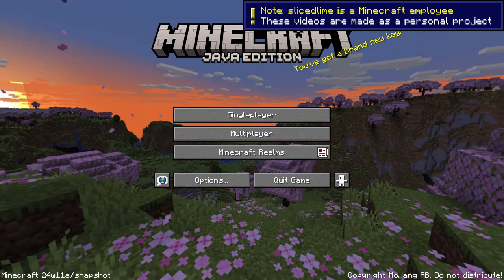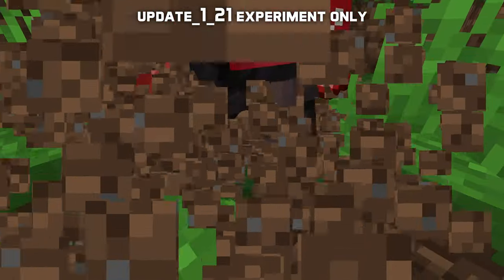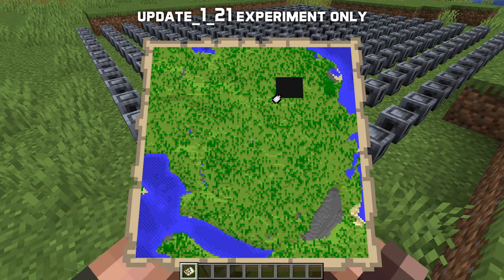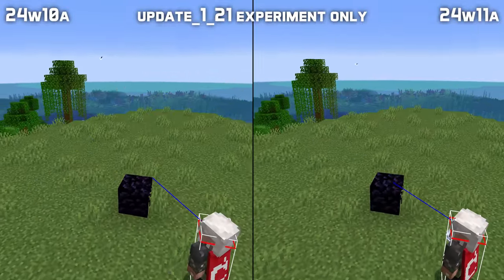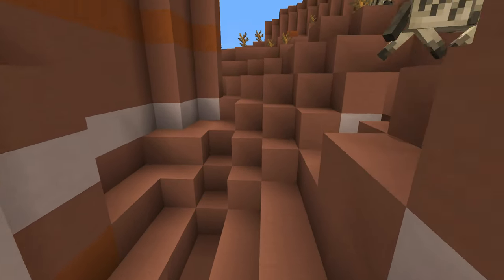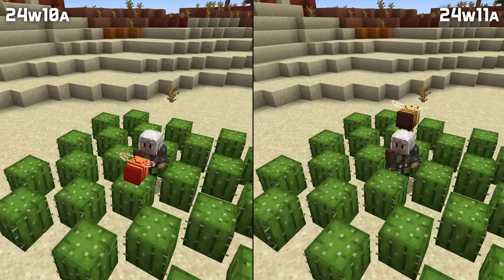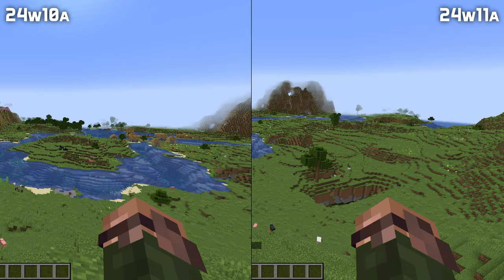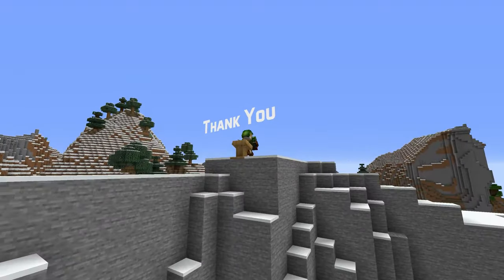News in Minecraft Snapshot 24w11a - New Weapon of Massive Damage!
Snapshot 24w11a is here with a weapon that can one-shot the Warden!

Introduction: 0:00
The Breeze: 0:11
The Mace - New Weapon: 0:34
The Heavy Core: 1:24
Trial Chambers: 2:05
Sounds: 3:10
Mob Changes: 3:32
Blocks & Items: 5:06
Visuals: 5:14
User Interface: 5:40
Stability & Performance: 6:46
Technical News: 6:58
Thank You: 7:10

Thanks to Bl4ckscor3, Octojen, Vegguid & Wolk for the assistance!